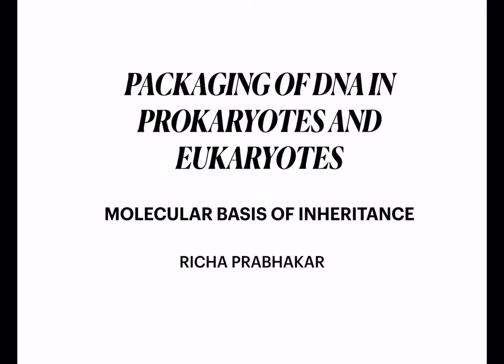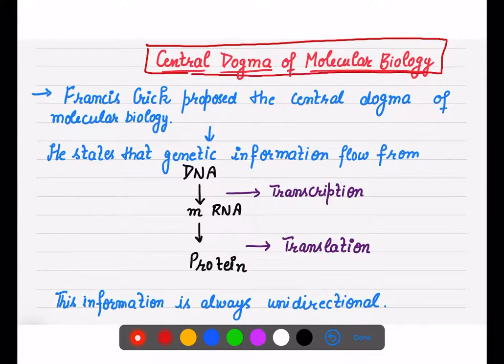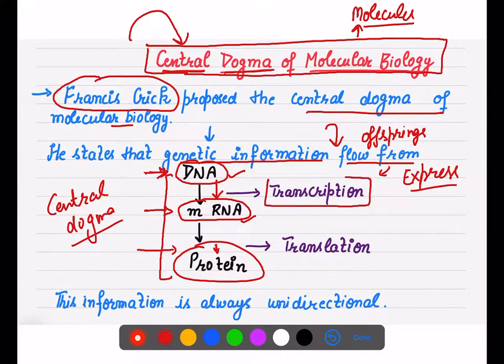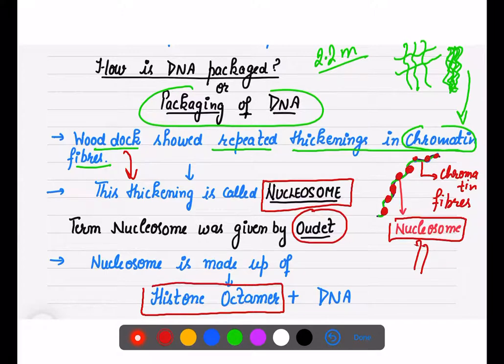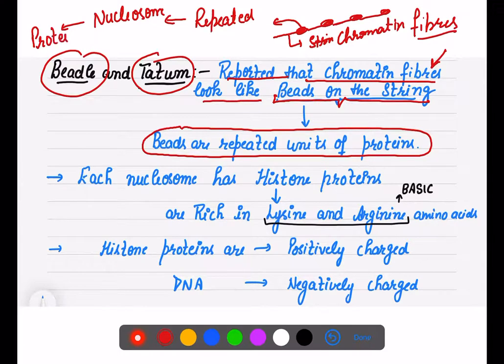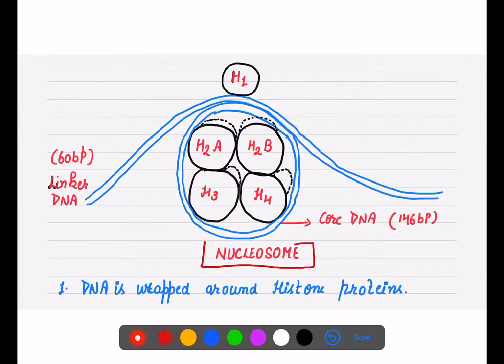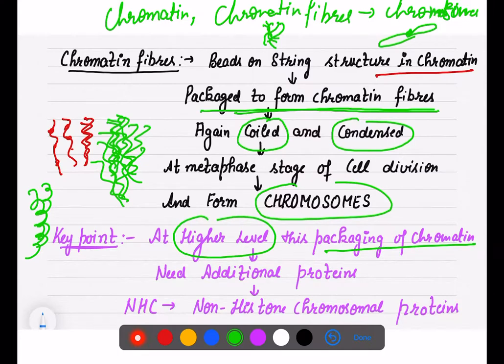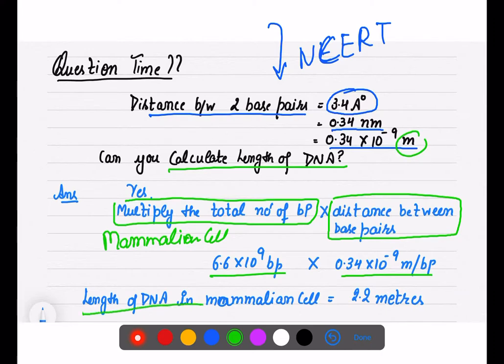PACKAGING OF DNA | NUCLEOSOME | HISTONE OCTAMER | CHROMATIN FIBRES | CENTRAL DOGMA | NCERT QUESTIONS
This lecture explains about following topics in detail:
1. Central dogma
2. Packaging of DNA
3. Nucleosome
4. Histone octamer
5. Important terms
6. NCERT INSIDE QUESTIONS

CLASS - 12